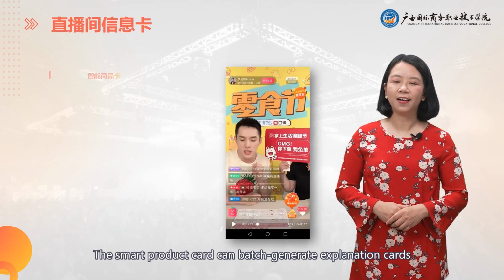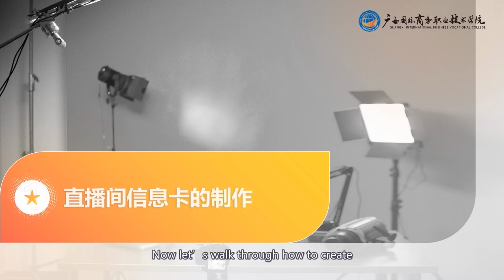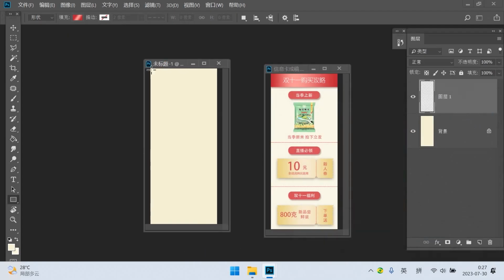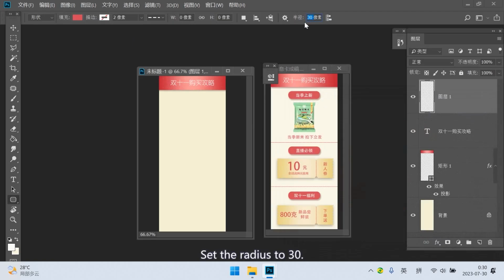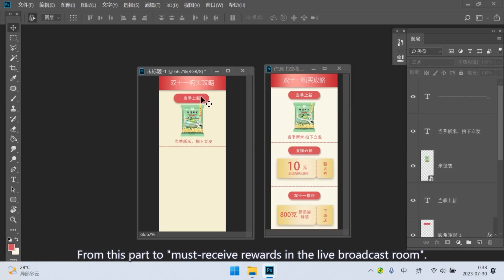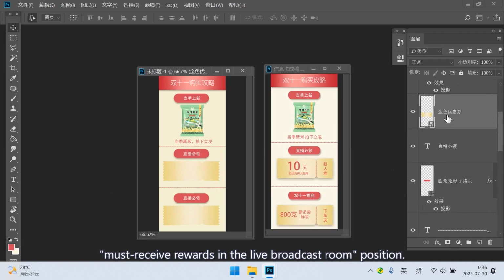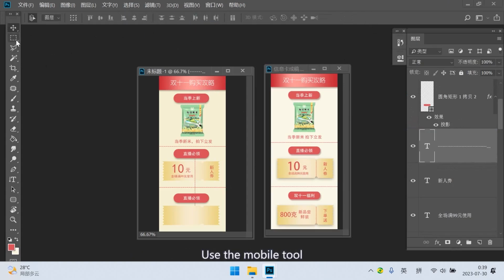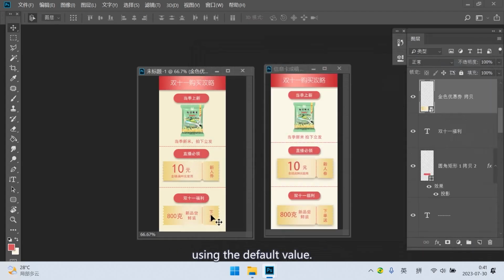3 2 Creating live information cards